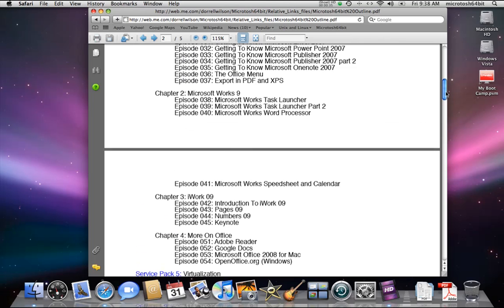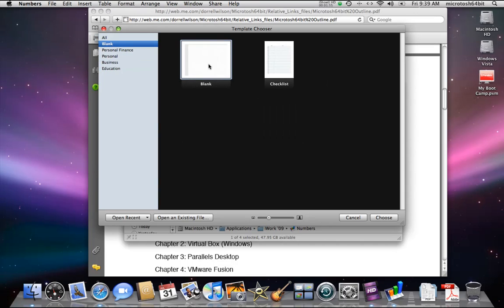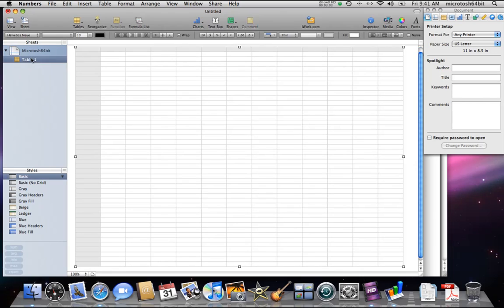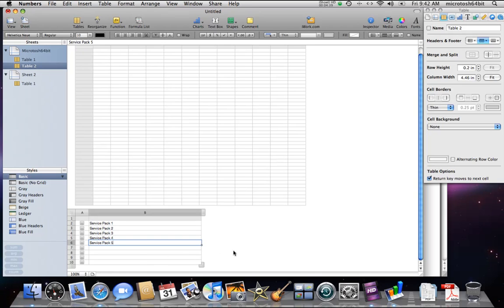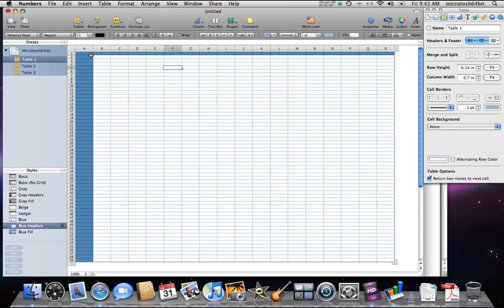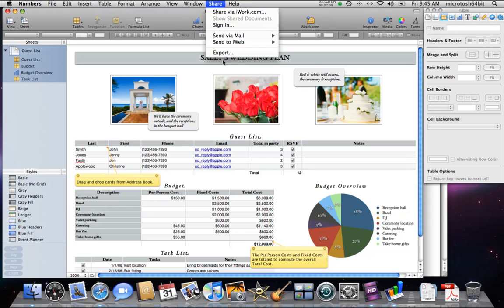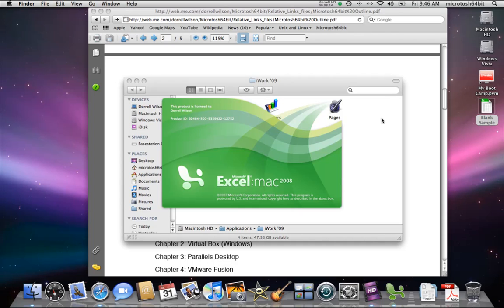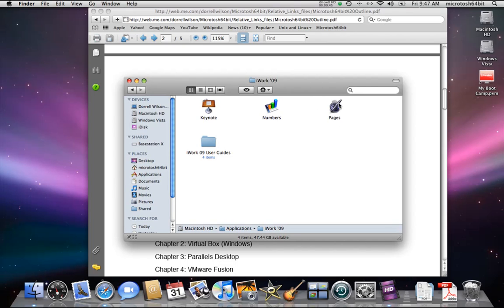Episode 044 Numbers 09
In this episode, we look at Numbers 09 in iWork 09.